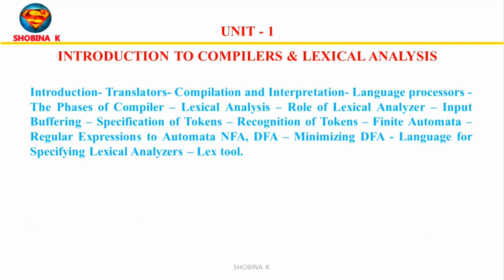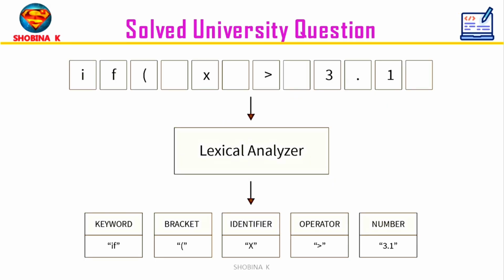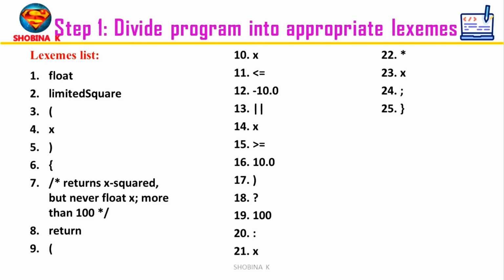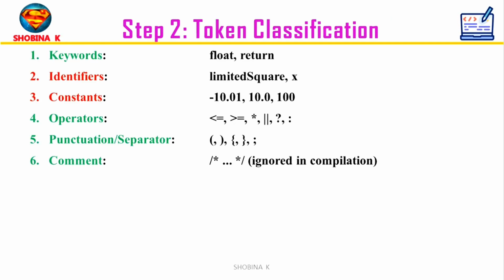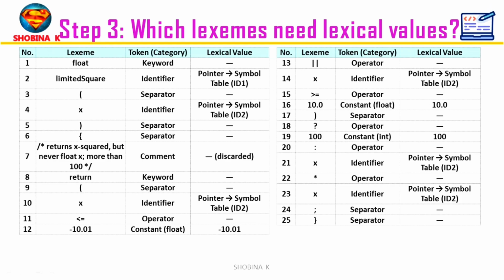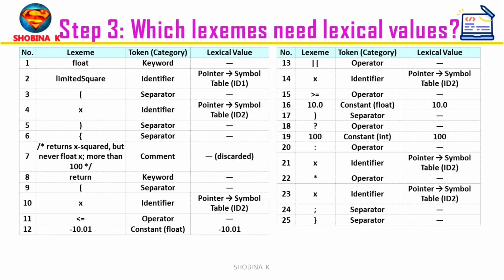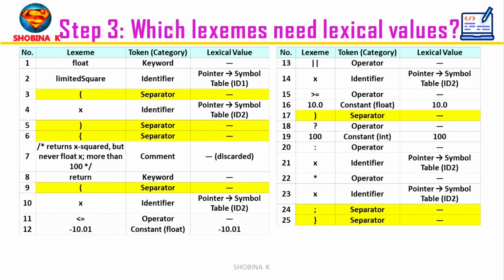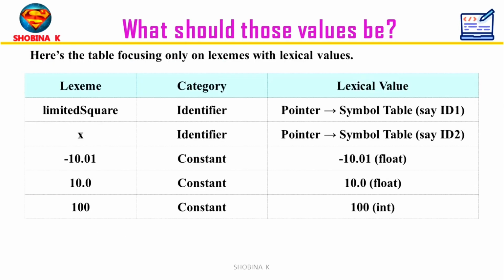CS3501 Compiler Design Apr May 2024 Solved University Question..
compiler design
lexical analyzer
lexical analysis in compiler design
Lexical analyzer in compiler design
role of lexical analyzer in compiler design in hindi
cs3501
4g silver academy தமிழ்
freak education
lexical அனாலிஸ்ர்
lexical error in compiler design in tamil
role of lexical analyzer
role of lexical analyzer in compiler design
working of lexical analyzer